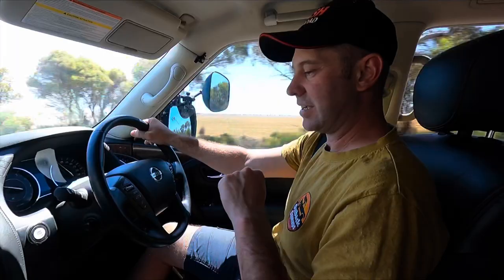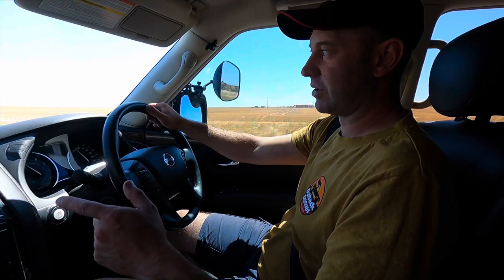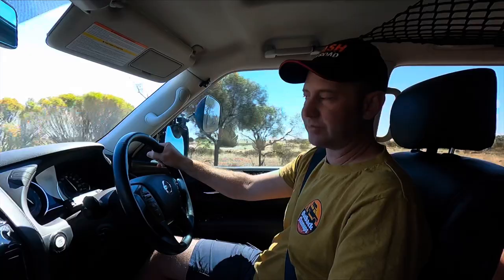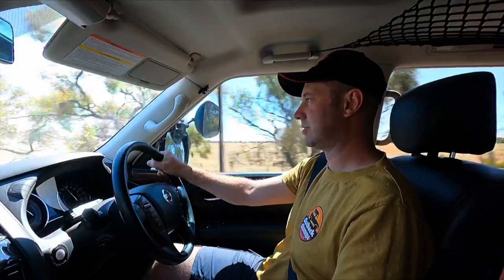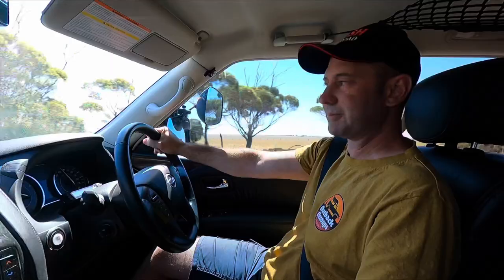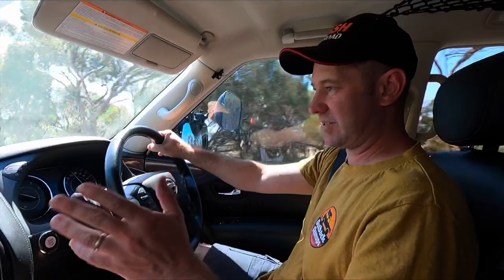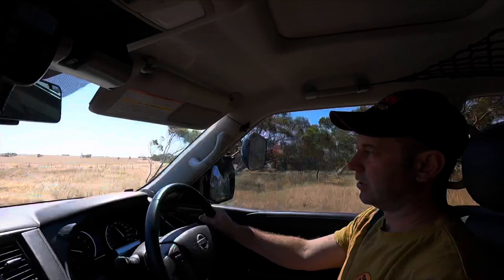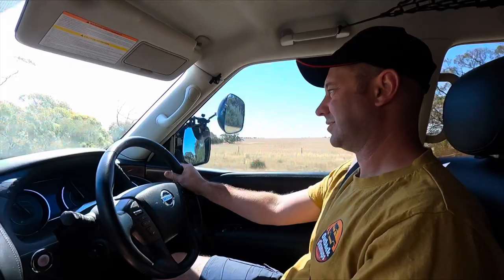VLOG #67 - Y62 Patrol Towing With A Supercharger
Have you ever wondered how a supercharger may influence the tow ability of a Y62? Is it going to use silly amounts of fuel? Will it damage the trans? Have a watch of this and here what I have to say about it